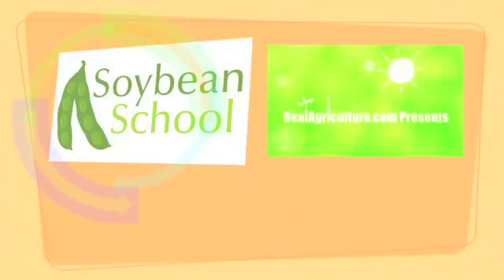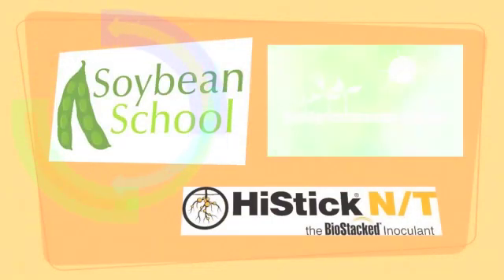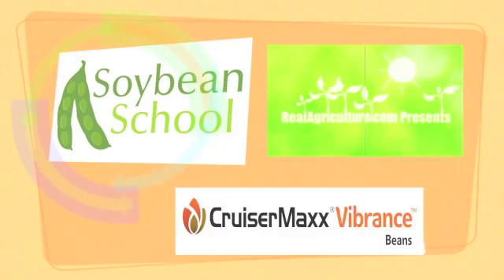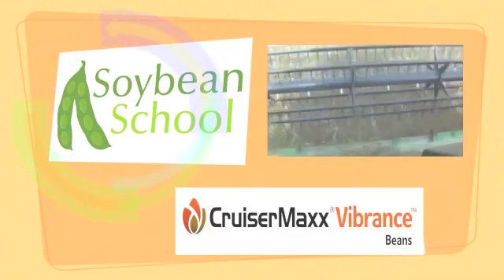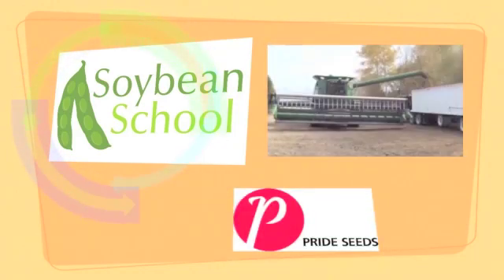Soybean School - Making Double Crop Soybeans Work In Ontario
Dr Dave Hooker talks about the research around double crop soybeans in Ontario.